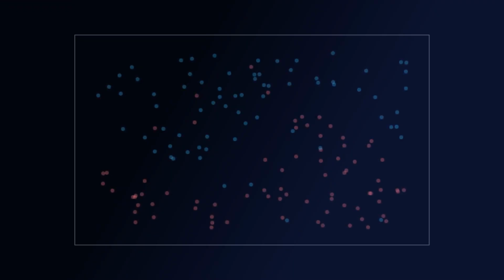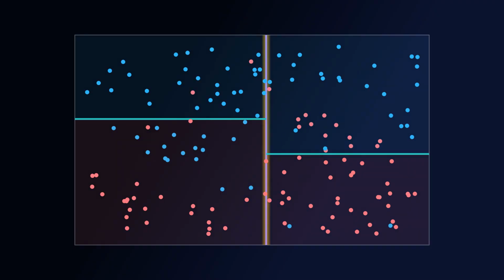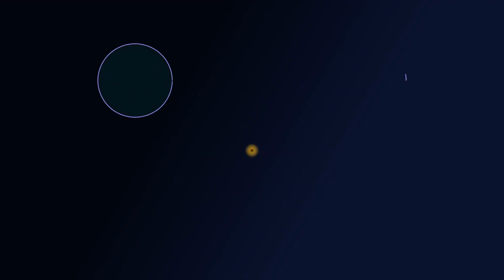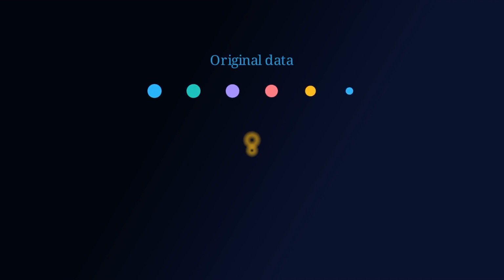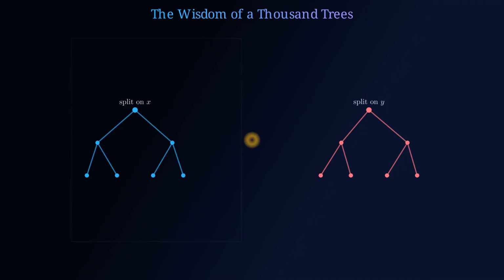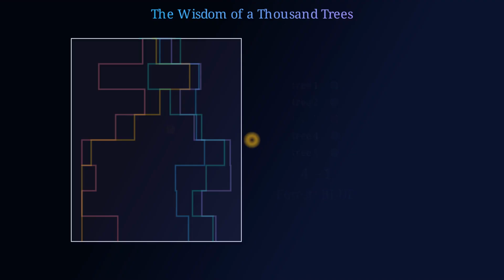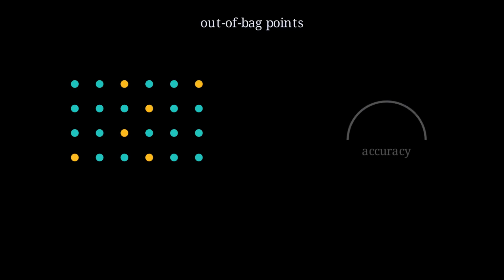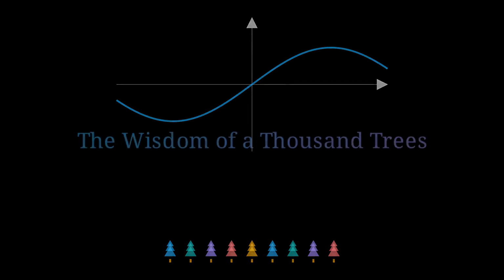The Wisdom of a Thousand Trees: How Random Forests Tame Chaos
One decision tree can memorize your data perfectly and still fail on everything new. Here's how a whole forest of flawed trees fixes that.

We start with a single decision tree carving a plane into axis-aligned boxes, watch it grow so deep it memorizes noise instead of structure, and name that failure precisely: high variance. A detour to bias and variance (as darts on a target) shows why averaging many scattered-but-centered guesses lands you on the bullseye.

Then we build a random forest from the ground up: bootstrap sampling and random feature selection to make the trees deliberately different, majority voting to cancel their independent mistakes, and out-of-bag error as a free accuracy estimate. By the end you'll understand why a crowd of diverse, mediocre trees beats one brilliant tree, why more trees never overfit, and what bagging really buys you: low bias kept, high variance melted away.

Key ideas & formulas:
• prediction = majority_vote(tree_1, tree_2, ..., tree_n)
• Total Error = Bias^2 + Variance + Irreducible Noise
• Var(average) = Var(single) / n  (only if trees are independent)
• Var(mean) = rho*sigma^2 + ((1 - rho)/n)*sigma^2  (correlation rho limits the gain)
• bagging = bootstrap + aggregating
• bootstrap sample: draw n points from n, with replacement